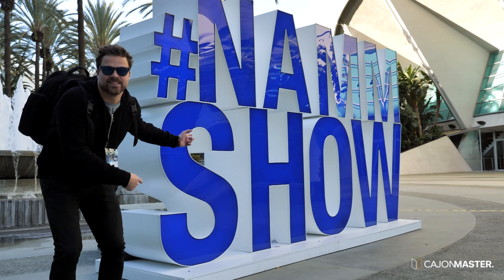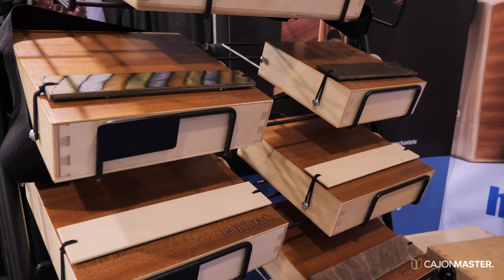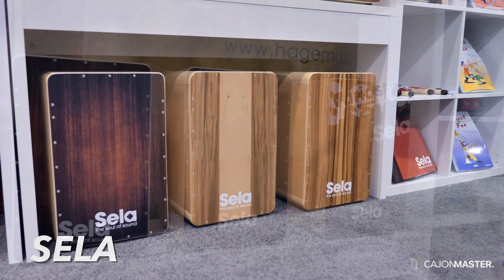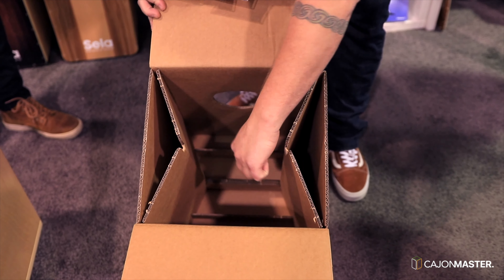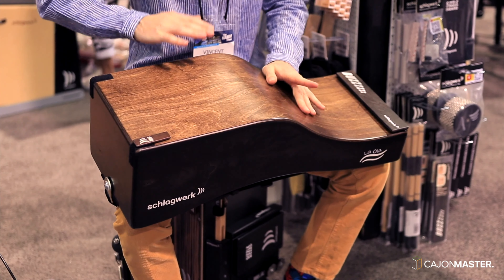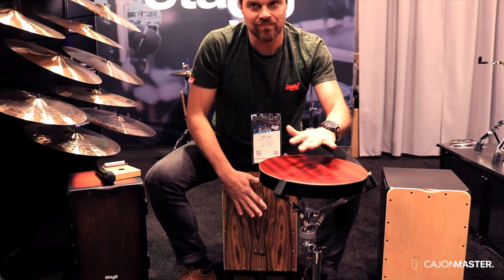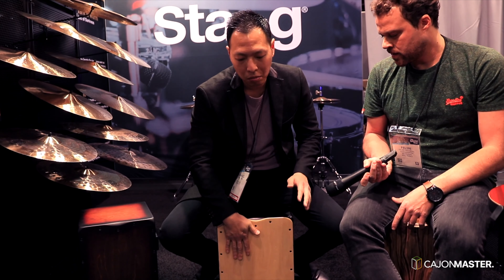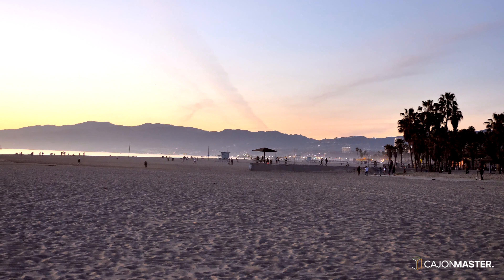WHICH CAJON WOULD YOU BUY ? - NAMM highlights 2019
This video covers my visit to the NAMM show in Los Angeles. I had a great time playing and discovering new Cajon’s sounds. It was very nice to see friends and also to meet some people from the percussion world, who are making amazing Cajons.
Let me know which one is your favourite!

► Cajons I played in this video
- CajonTab Louson Drums
- CaSela Pro Makassar
- Casela Satin Nut
- Carton Cajon